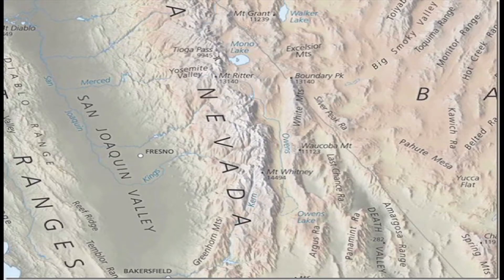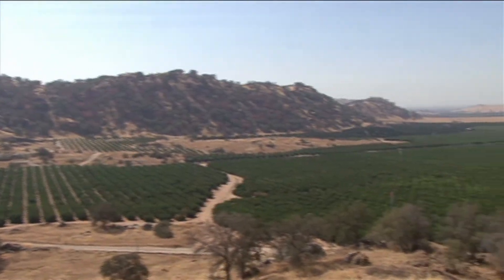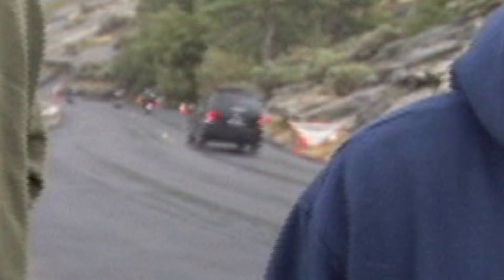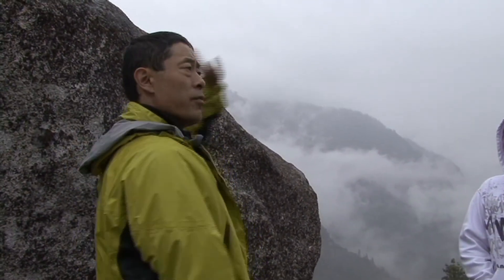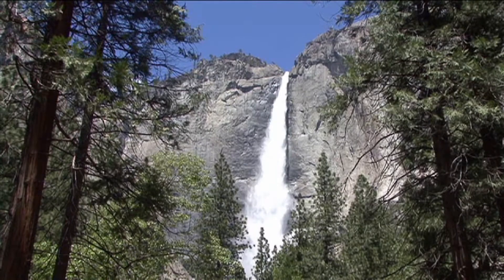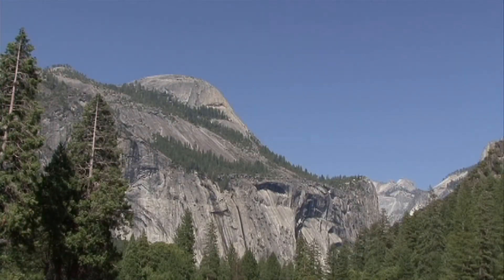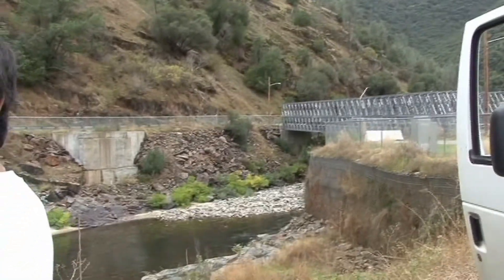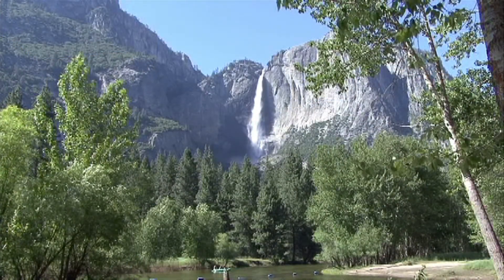Yosemite Field Trip Guide 2012 Updated HD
This is my Yosemite Field trip Guide I made for my National Parks Class back in Fall 2010, and reedited with newer Yosemite footage as of September 2012. I filmed it in HD and did the narration myself. This narration video has been updated with newer footage of Yosemite, but the audio and organization is the same.

NOTE: I'm not a science or Geology major so some parts in the video may not be accurate. I only had 1 minor mistake in this video. The first stop was taken out since I didn't have footage and the place had bad Haze during the day I filmed. Also, the direction part is accurate, but double check the roads if you decide to travel.

Filmed and Edited by:
Christopher "TAK" Clark